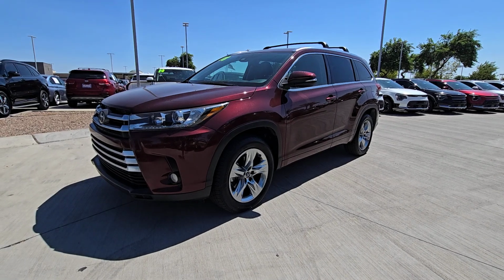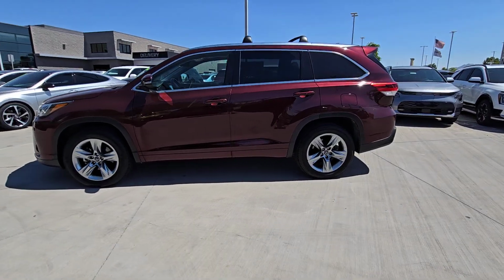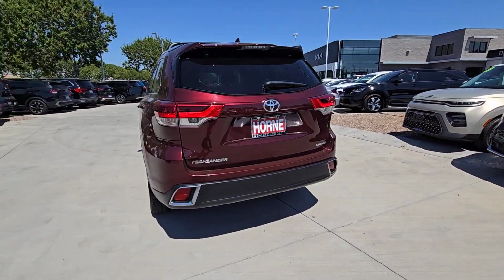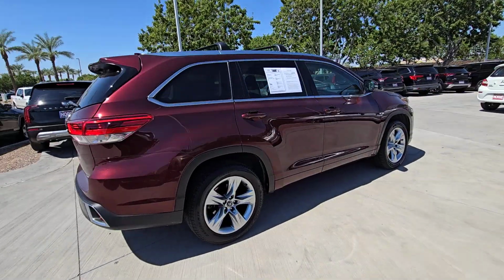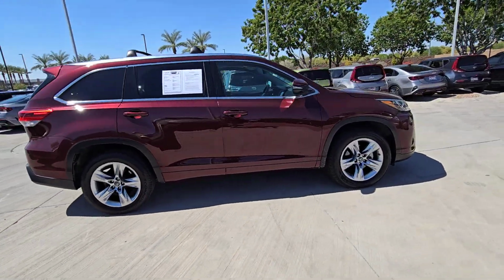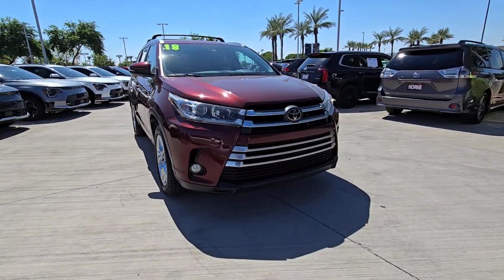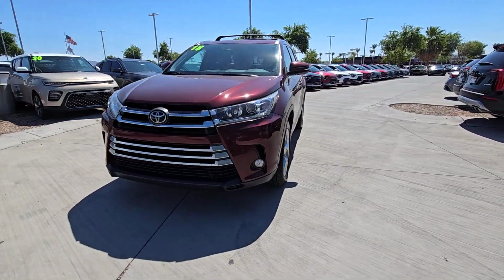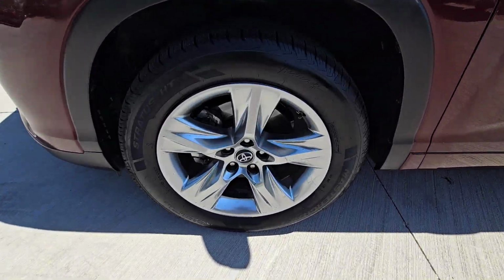2018 Toyota Highlander Gilbert, Chandler, Mesa, Queen Creek, San Tan, AZ K13959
Ooh La La Rouge Mica Used 2018 Toyota Highlander Limited available in Gilbert, Arizona at Horne Kia. Servicing the Chandler, Mesa, Queen Creek, San Tan, AZ area.

Horne Kia
1465 E Motorplex Loop

CARFAX One-Owner. Clean CARFAX. Recent Arrival! Priced below KBB Fair Purchase Price!This 2018 Ooh La La Rouge Mica Toyota Highlander Limited FWD is well equipped and includes these features and benefits:One Owner 3rd row seats: split-bench Exterior Parking Camera Rear Front fog lights Garage door transmitter Navigation System Perforated Leather Seat Trim Power Liftgate Power moonroof Radio: Entune Premium JBL Audio w/Nav & App Suite Rear Parking Sensors Rear window wiper Reclining 3rd row seat Security system Split folding rear seat Spoiler Steering wheel mounted audio controls Ventilated front seats Wheels: 19 5-Spoke Chromtec Alloy.21/27 City/Highway MPGAwards:* 2018 KBB.com Best Family Cars * 2018 KBB.com 10 Most Awarded Brands * 2018 KBB.com Best Resale Value AwardsFamily Owned Since 1991 #1 Kia Dealership in the region Top 10 Kia Dealership in the USA Multiple Kia Platinum Excellence Awards.